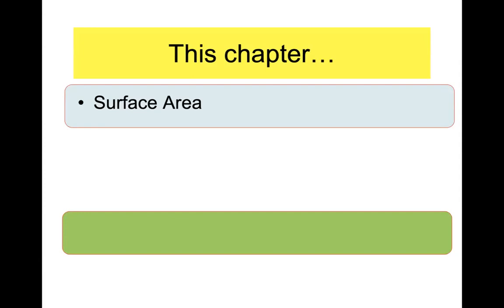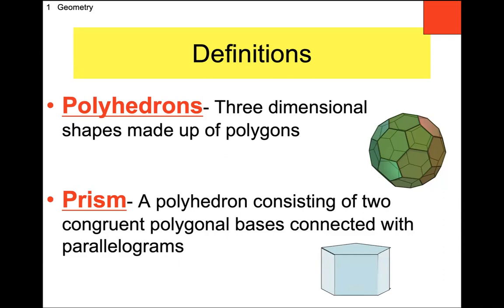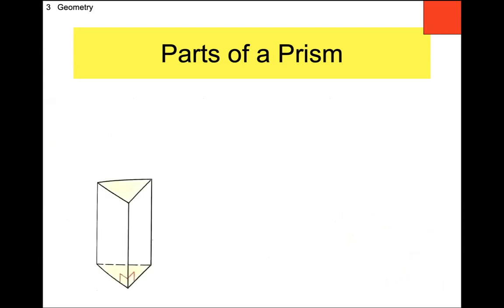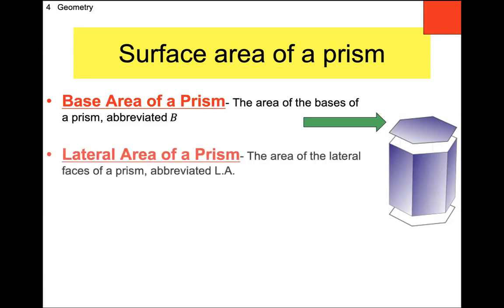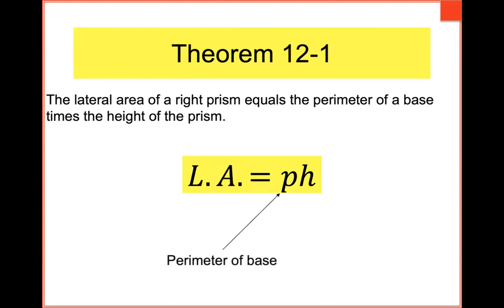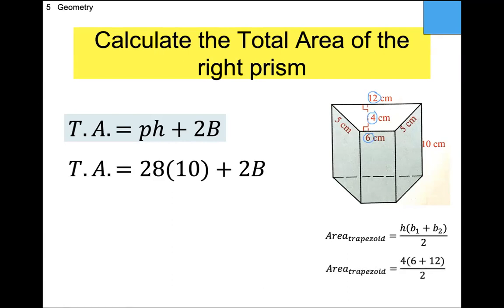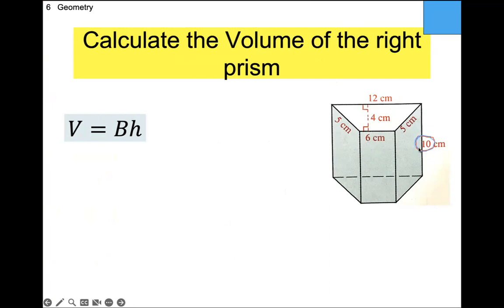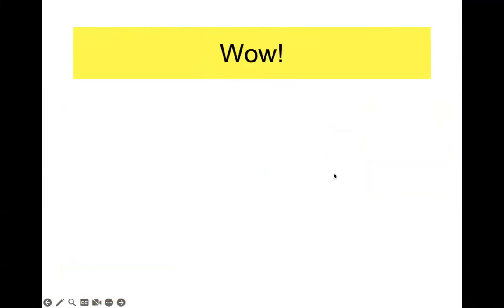KR Geo Lesson 12.1